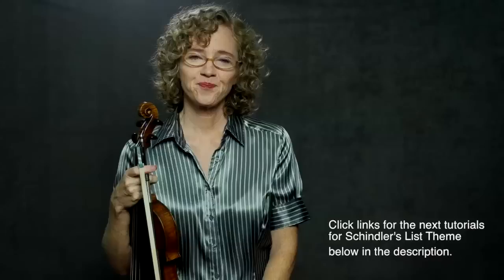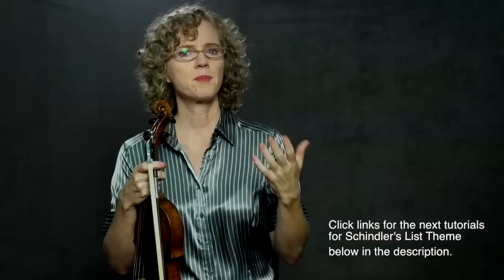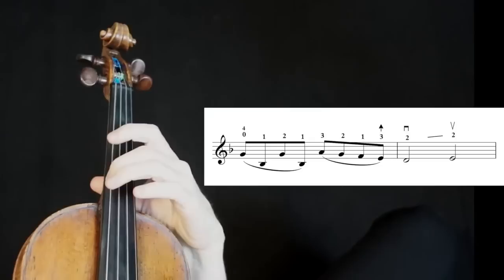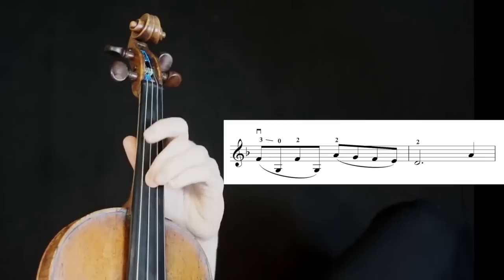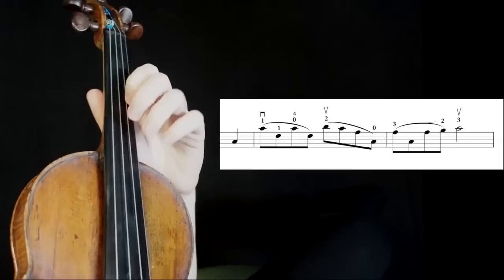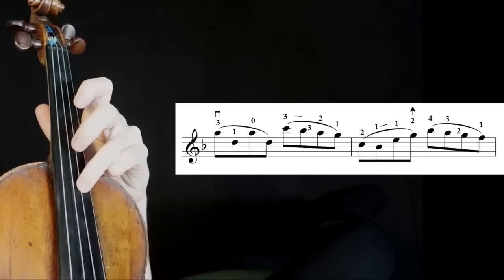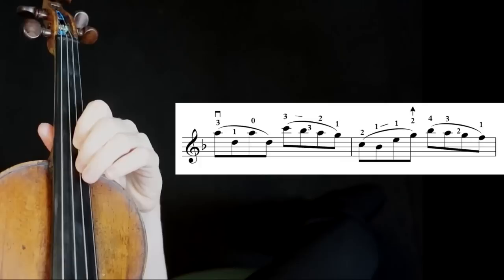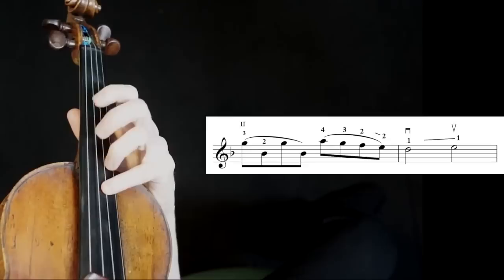Theme from Schindler's List: Violin - tutorial Part 1 (Spanish, French, subtítulos)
More Schindler's List tutorials on Youtube!